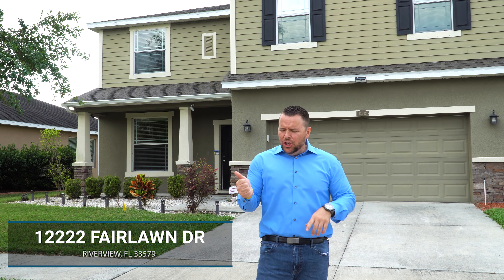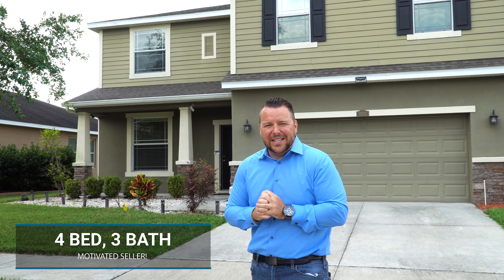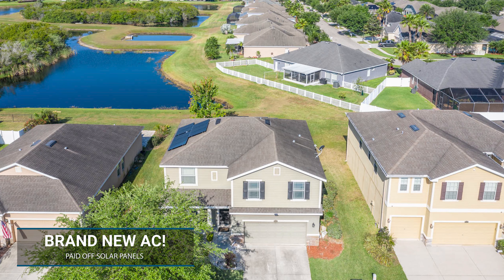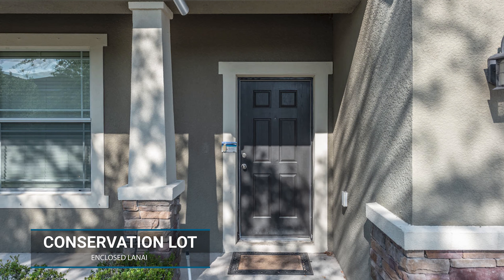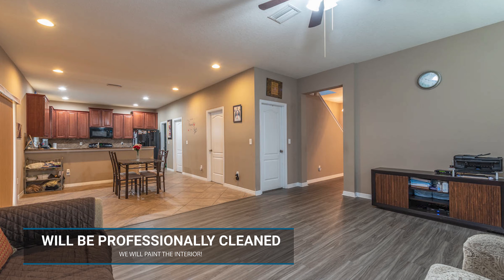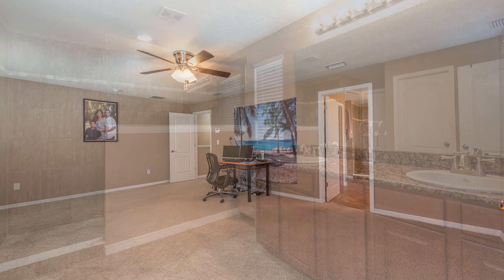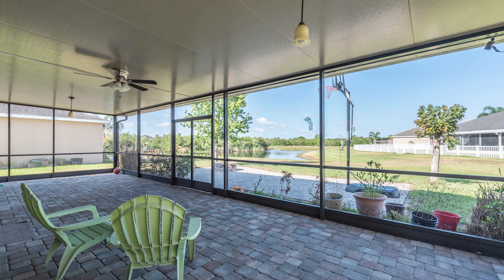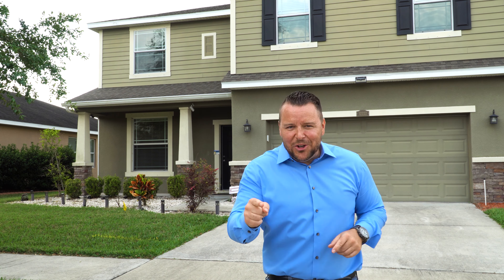SOLD - 12222 Fairlawn Dr Riverview, FL 33579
SOLAR PANELS PAID OFF - Free Electric & NEW AC UNIT! - Prime Lot with no Neighbors Behind. MOTIVATED SELLER!!! Check out this beautiful floor plan located on a conservation lot with a pond in Panther Trace! This home offers peace and tranquility from its large enclosed lanai with built in fire pit on pavers! Master bath has been updated with a spa like walk in shower. Many more updated features to include Solar panels, hybrid water heater, NEW A/C unit, and Nest temperature controlled thermostat all in 2019. Request a private viewing today! SELLERS WILL PAINT ROOMS YOUR COLOR